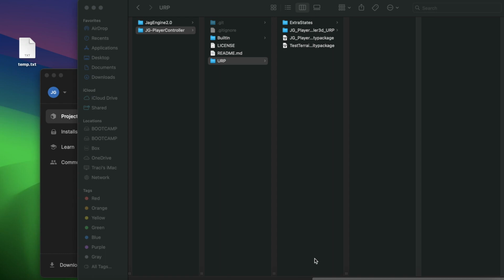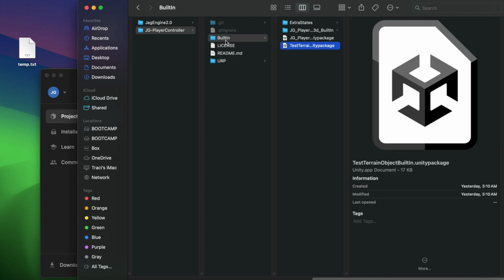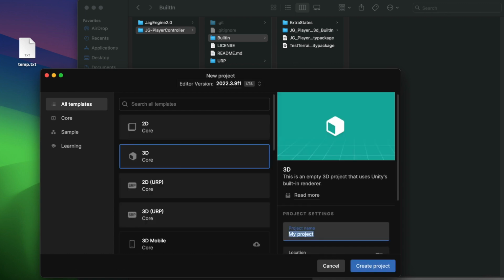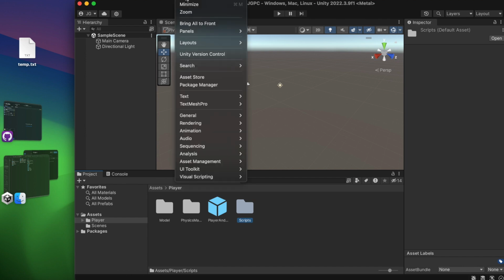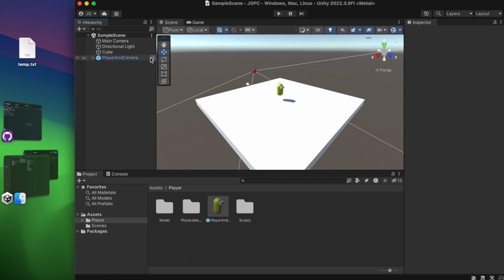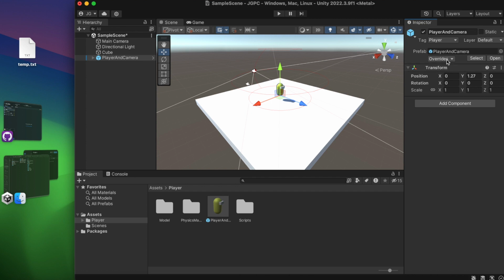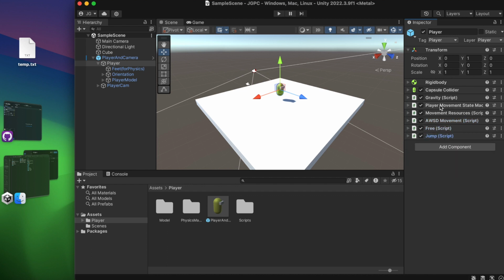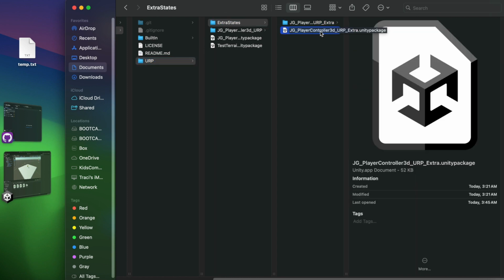JG PlayerController for Unity3D: Import and Setup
How to import and setup the JG PlayerController Package. My first video!

JG PlayerController is a Rigidbody based player controller designed to minimally restrict the Rigidbody's movement. It also includes a camera rig with a first person camera and four third person cameras and an easily expandable movement state machine. All the code is heavily commented so you can adjust it to your project!

00:00 Intro
00:17 Overview
01:53 Create a Unity Project
02:20 Import JGPlayerController Package
02:57 Set Up Project: Import Cinemachine
03:21 Set Up Project: Add Layers and Terrain
03:48 Set Up Project: Player Prefab
05:34 Run Project
05:48 Useful Files and Resources